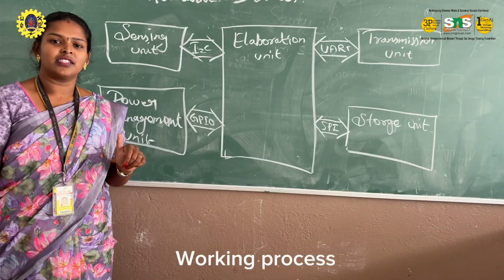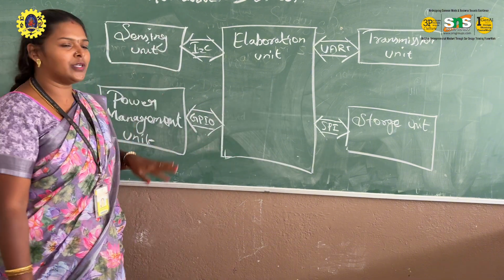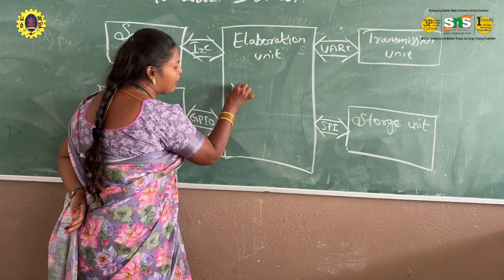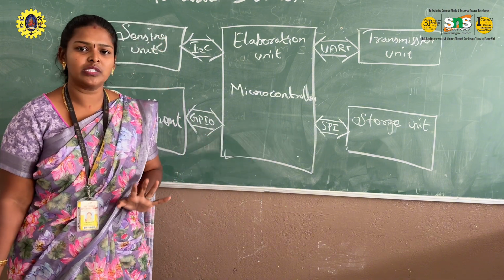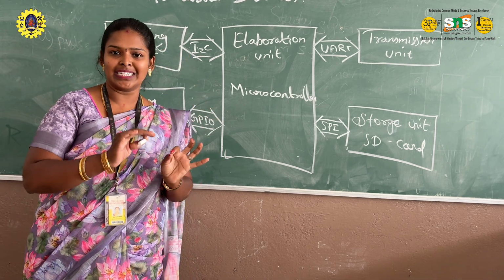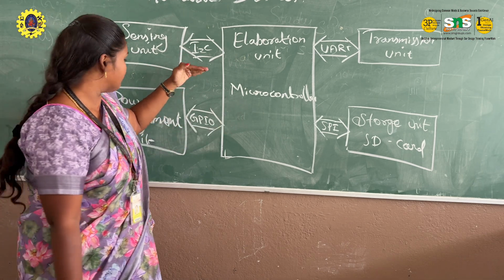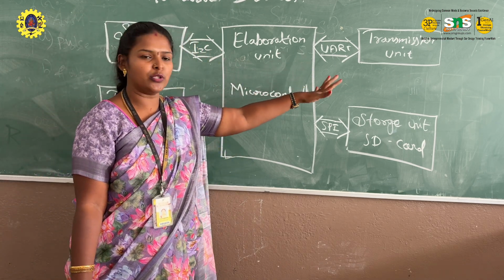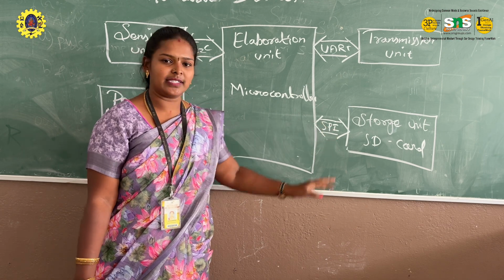DT BASE CLASS DELIVERY-Wearable Devices | SNS Institutions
In this video, I will explore the fundamentals of wearable devices—what they are, how they function, and why they're becoming an essential part of modern technology. From smartwatches and fitness trackers to smart glasses and health monitors, wearable devices use sensors, processors, and wireless communication to gather and transmit data in real-time.